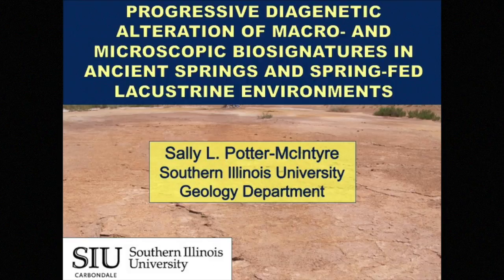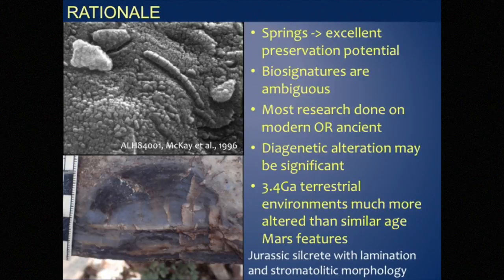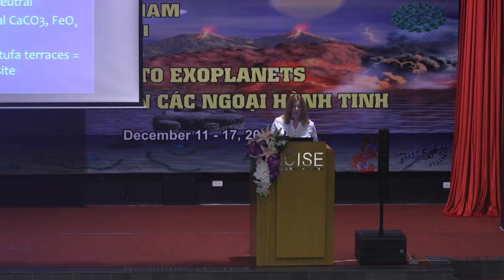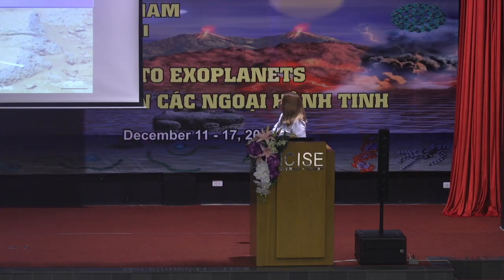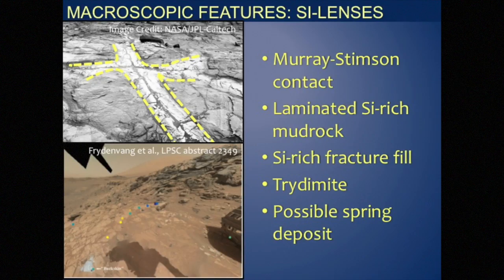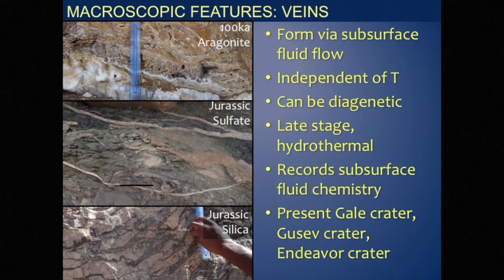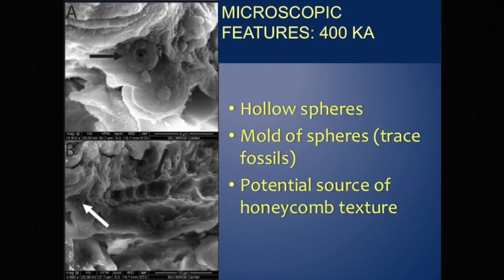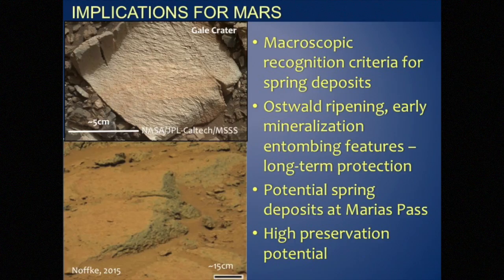PROGRESSIVE DIAGENETIC ALTERATION OF MACRO AND MICROSCOPIC BIOSIGNATURES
Sally Potter-McIntyre - SEARCH FOR LIFE: FROM EARLY EARTH TO EXOPLANETS - XII TH RENCONTRES DU VIETNAM - QUY NHON DECEMBER, 2016